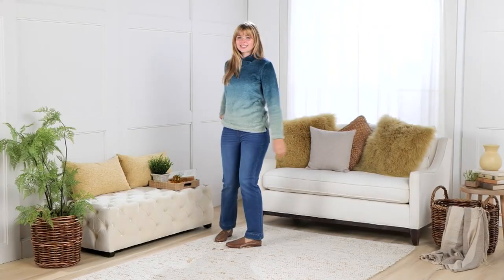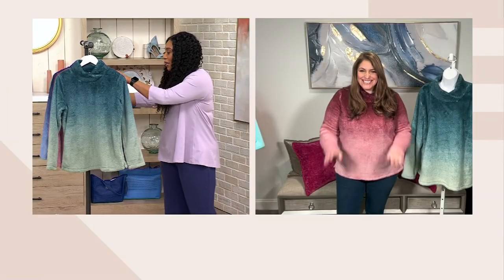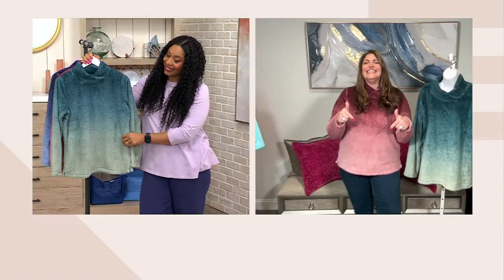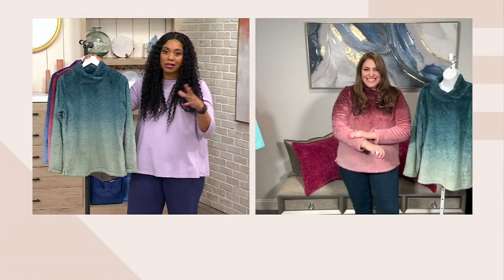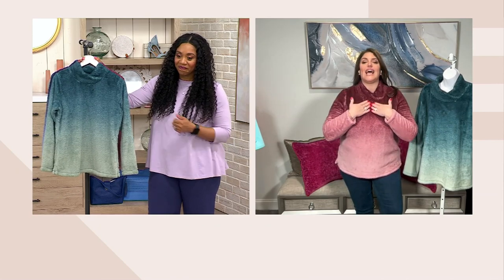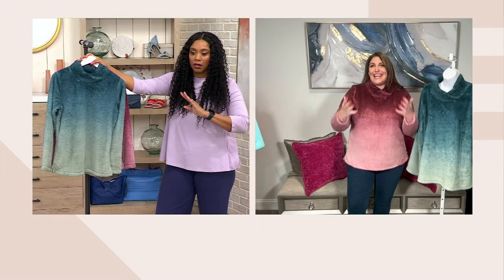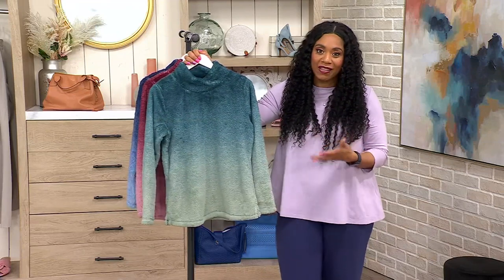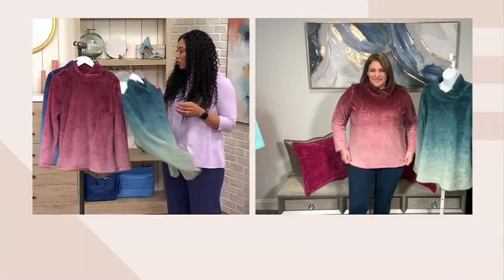Denim & Co. Dip Dye Sherpa Wrap Neck Long Sleeve Top on QVC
Denim & Co. Dip Dye Sherpa Wrap Neck Long Sleeve Top

Show off this charming top when running errands or going out with the girls! It looks fabulous for any occasion. From Denim & Co.&reg; Fashions.